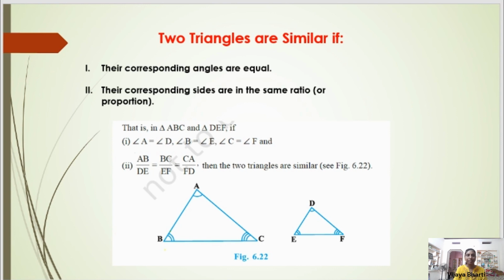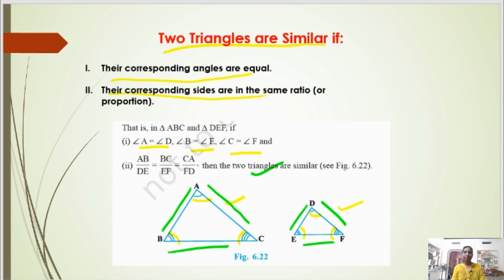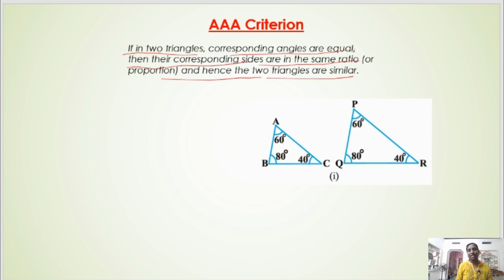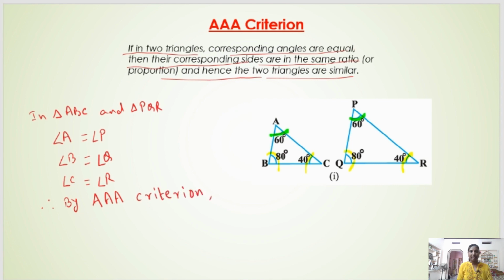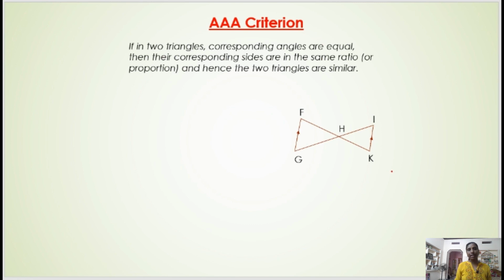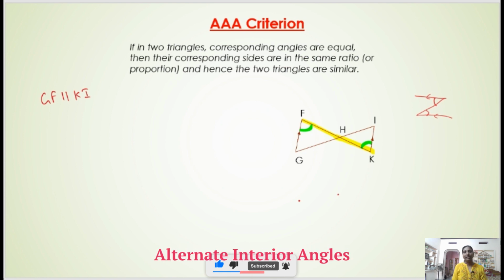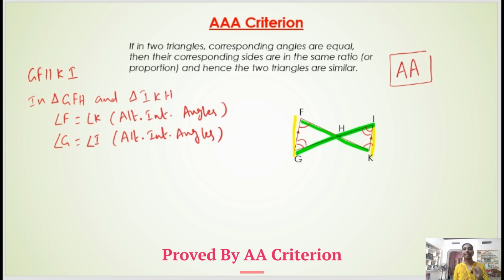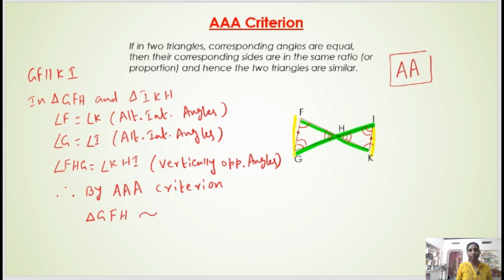AAA Criterion (Similarity of Triangles) concept explained || Class 10th || Similar Triangles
In this video, we are going to learn about the AAA Criterion (Similarity of Triangles) concept with examples || Class 10th || Similar Triangles.

Hello Everyone.!!